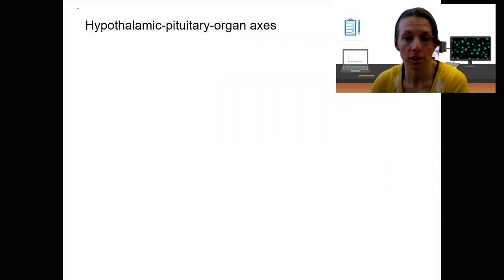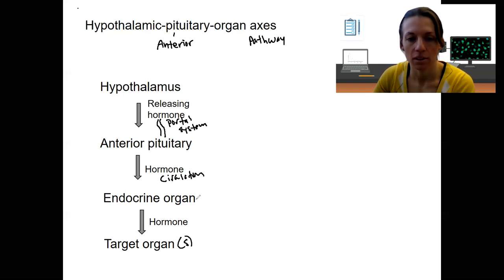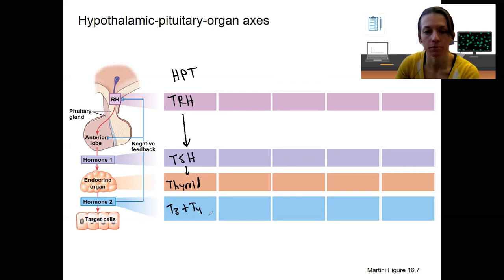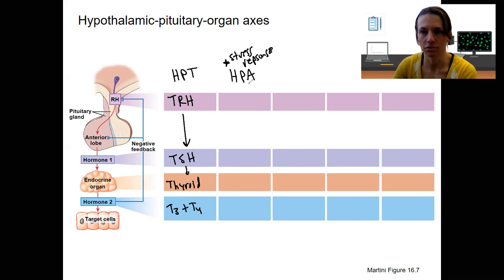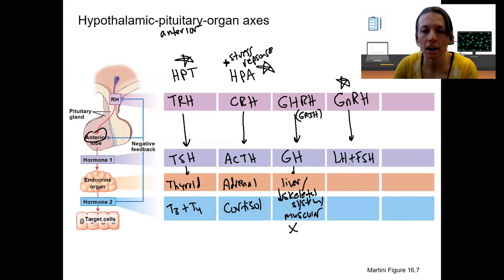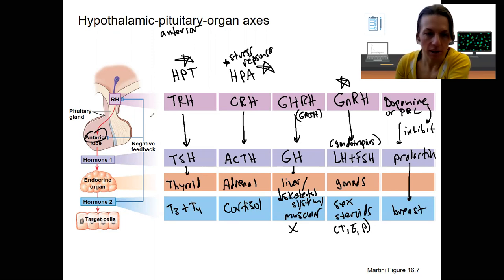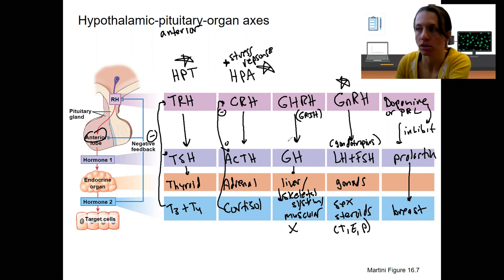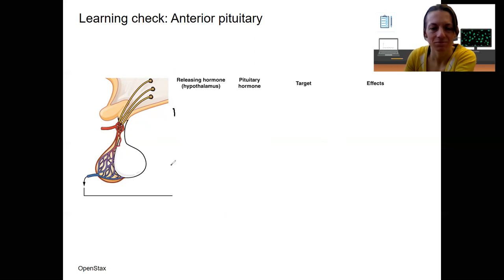1.5 hypothalamic pit organ pathways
Compare and contrast negative feedback for hypothalamic-anterior pituitary-peripheral endocrine gland pathways to negative feedback for most simple endocrine pathways

Identify the glands and hormones that comprise the three hypothalamic-anterior pituitary-organ pathways discussed and identify one primary physiological function associated with each hormone/axis.

Diagram a feedback loop controlling a hypothalamic-anterior pituitary axis and predict how disruption (gain of function/loss of function) impacts the hormones within these axis and homeostasis in the body.